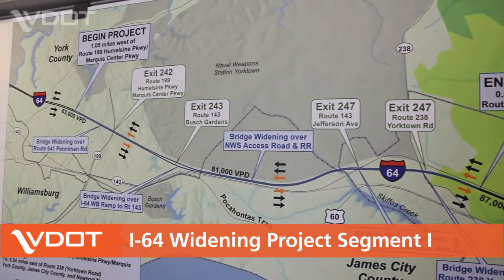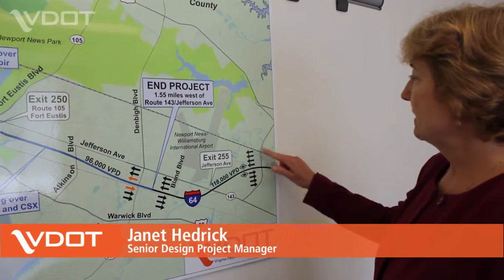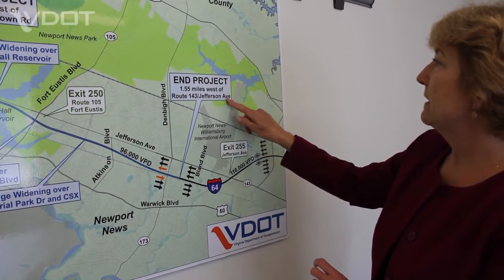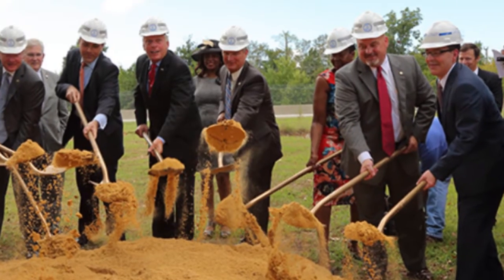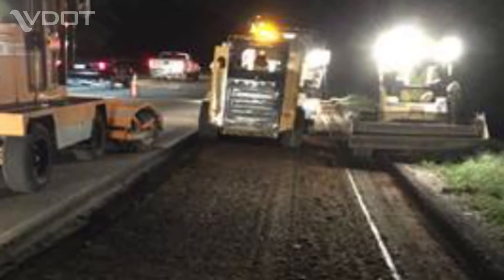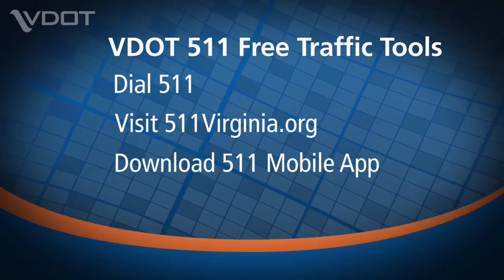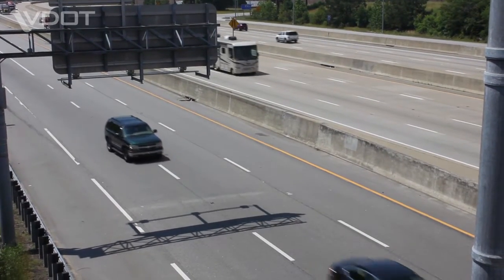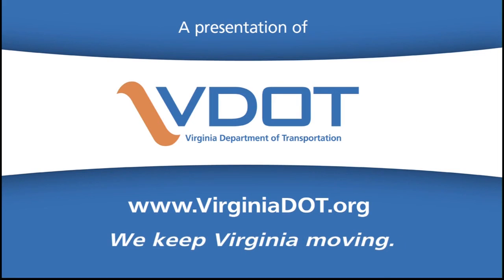VDOT Interstate 64 Widening Project, Section 1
Learn about the first operationally-independent segment of the Interstate 64 widening project that will span 5.6 miles, from west of Route 143, Jefferson Avenue (Exit 255) to just east of Route 238, Yorktown Road (Exit 247) in Newport News. These improvements will increase capacity, bring portions of the interstate up to current design standards, provide more lanes for evacuation and improve safety by reducing congestion and improving vehicular level of service on the most congested section of the I-64 Peninsula corridor.